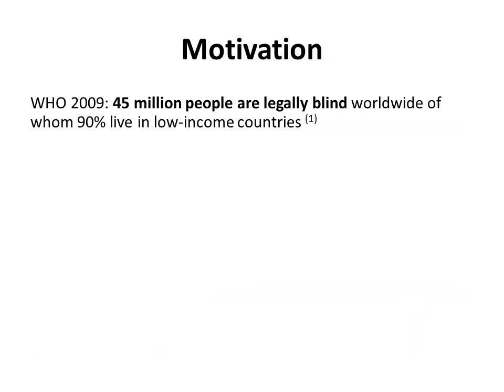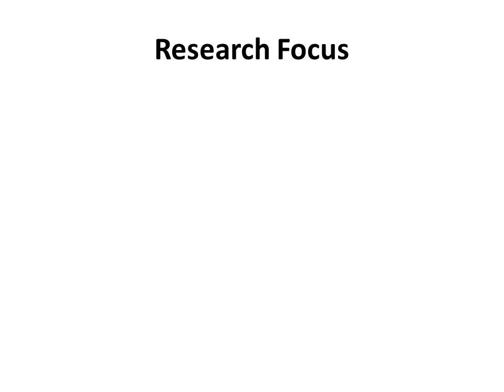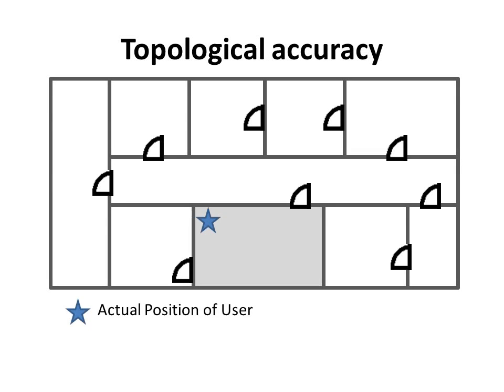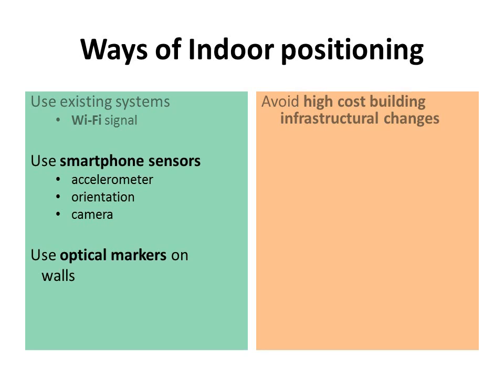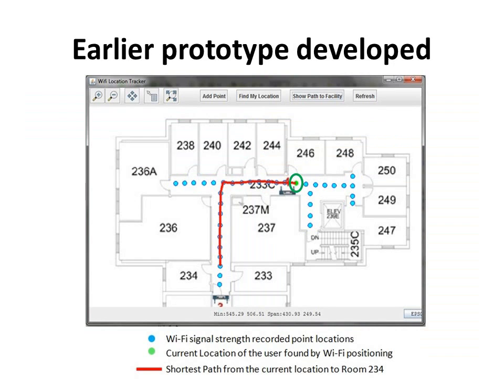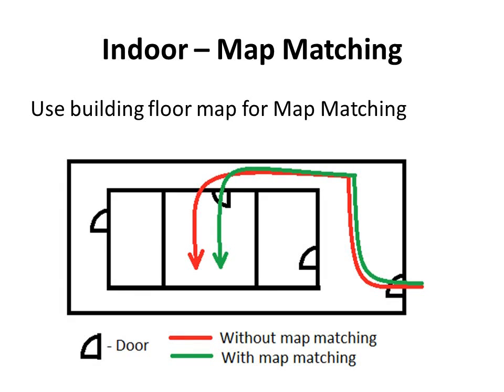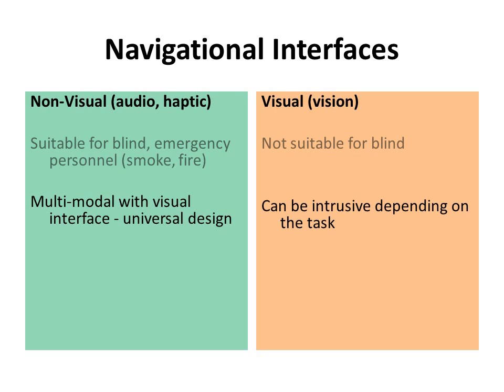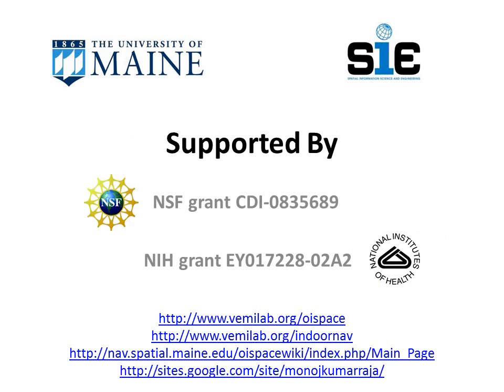Monoj Kumar Raja on Indoor Navigation for the Blind